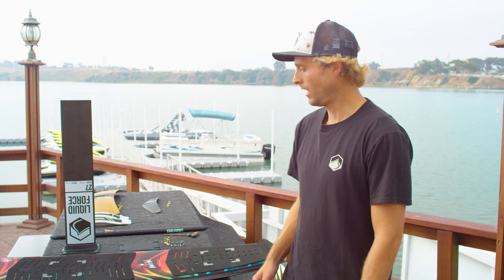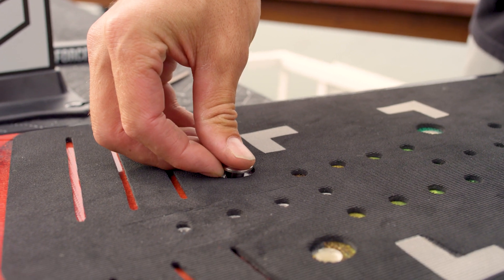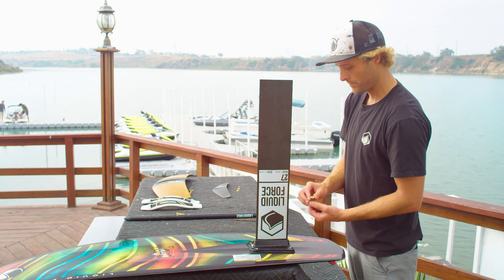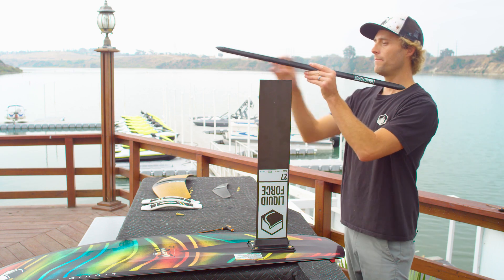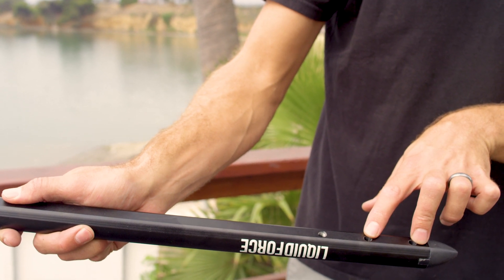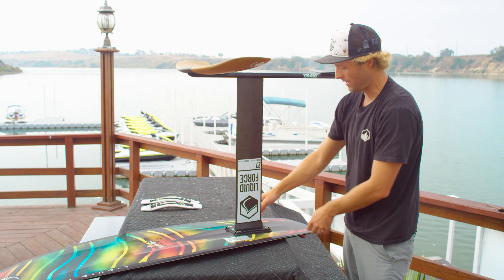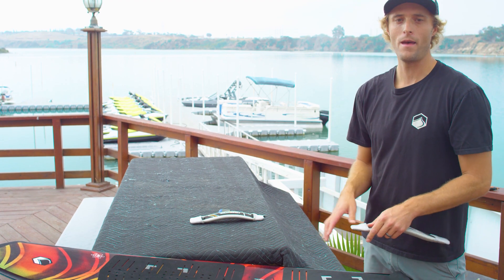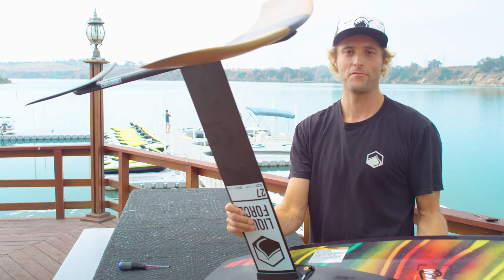How-To: Setting Up a Liquid Force Wakefoil 2.0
Setting up your foil for the first time can be a daunting task. Liquid Force foil designer Peter Mehrhof breaks down how to set up your Wakefoil 2.0 and get you out on the water!